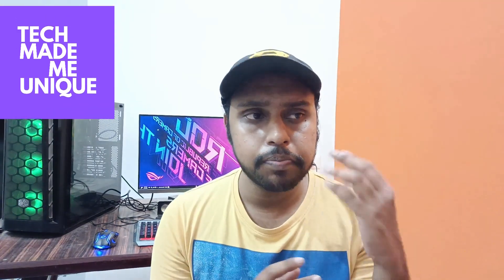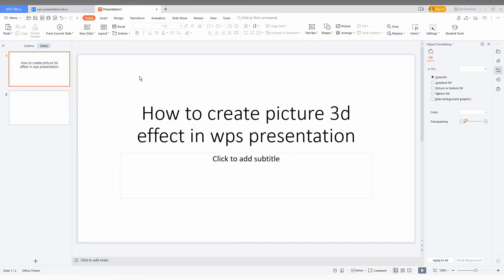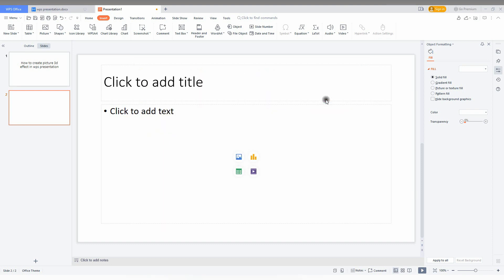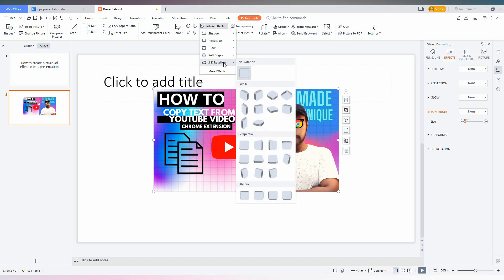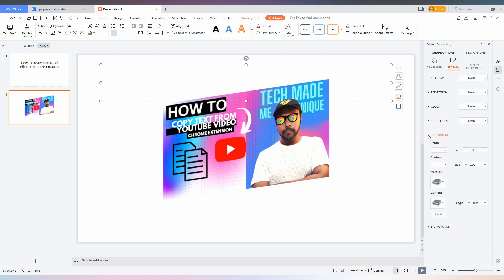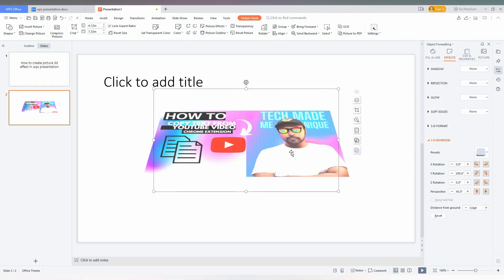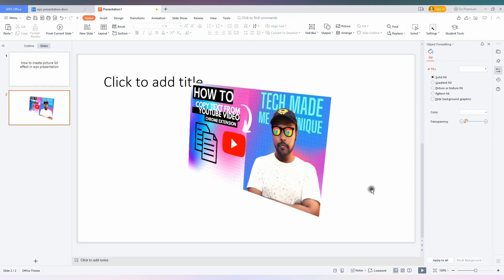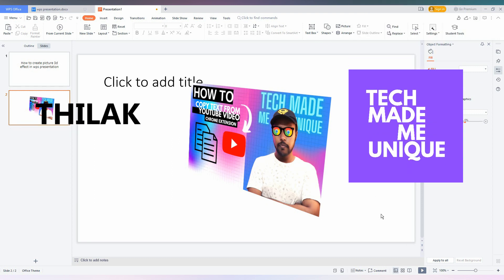How to create picture 3d effect in wps presentation